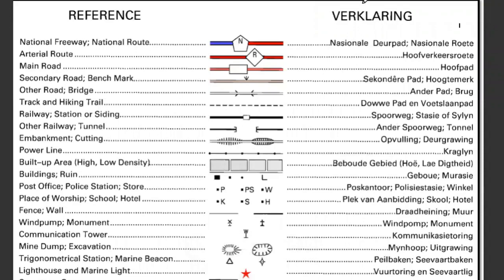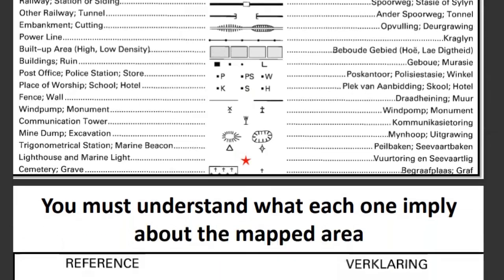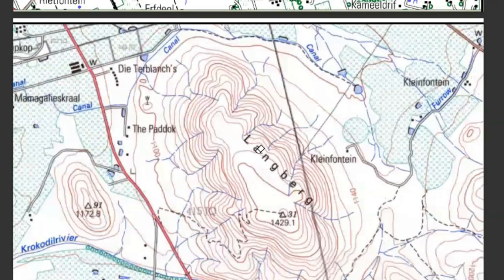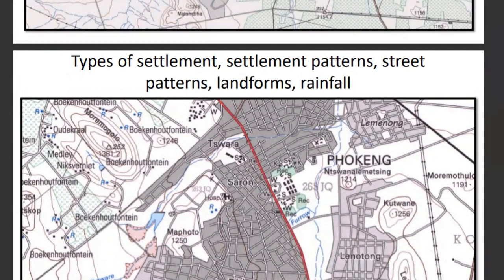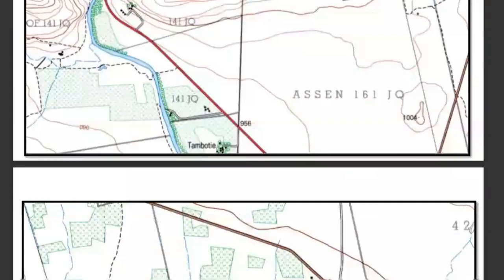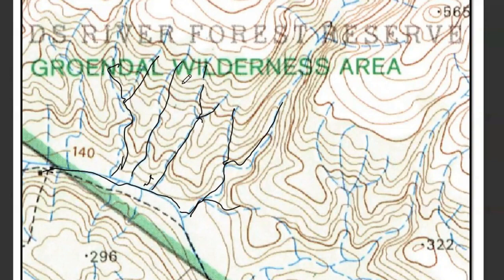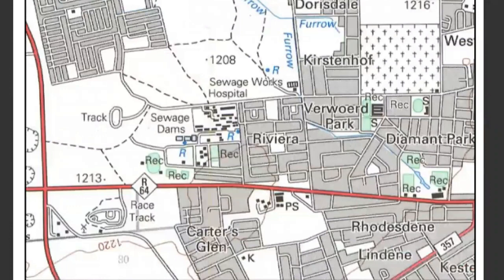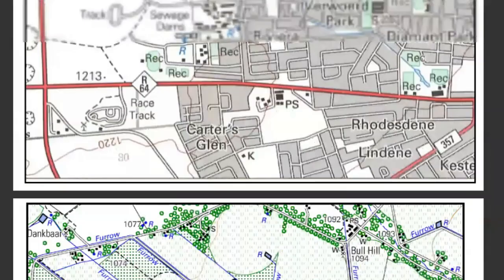MAP WORK: grade 12, MAP INTERPRETATION: GRADE 12 GEOGRAPHY [get answered]